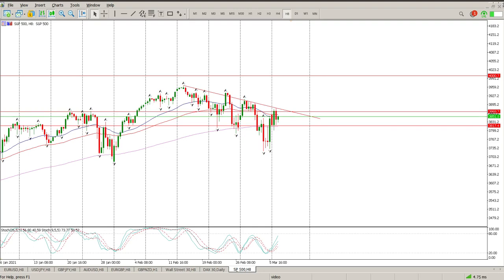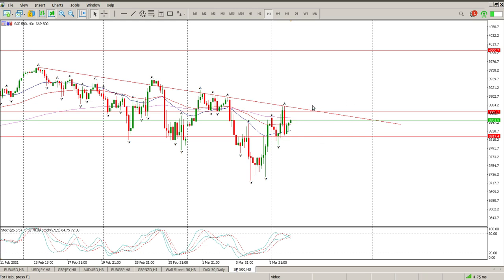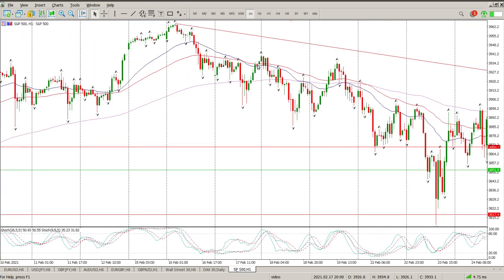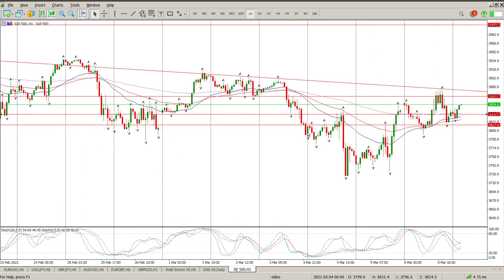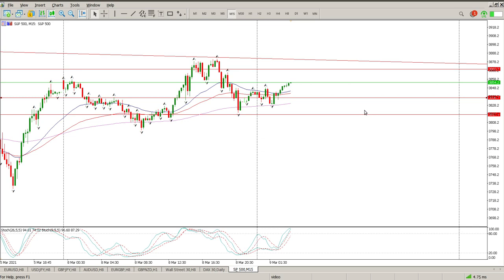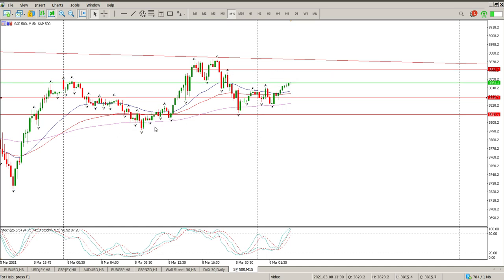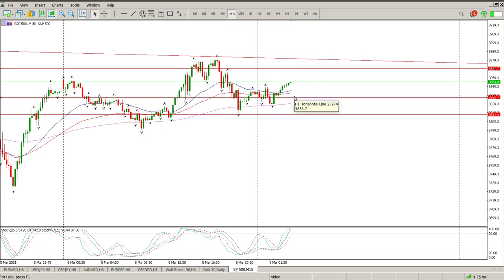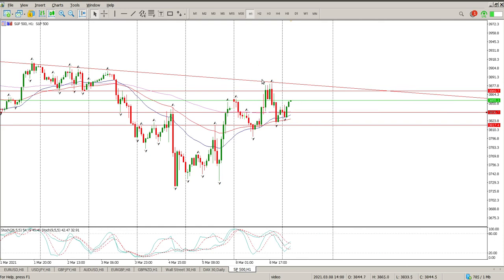S&P500 Today 9 March 2021 Trend Trading Strategy Technical Analysis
Daily Technical Analysis of S&P500 Today 9 March 2021